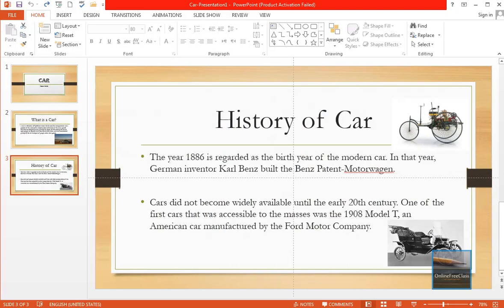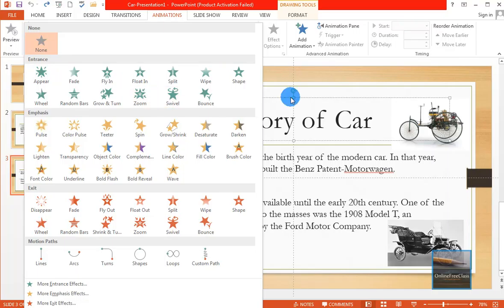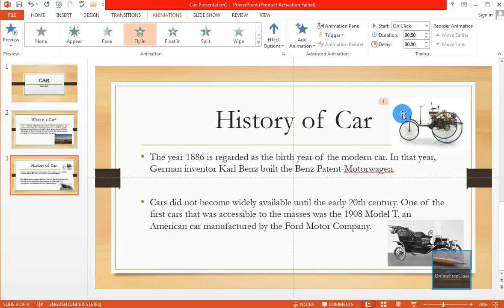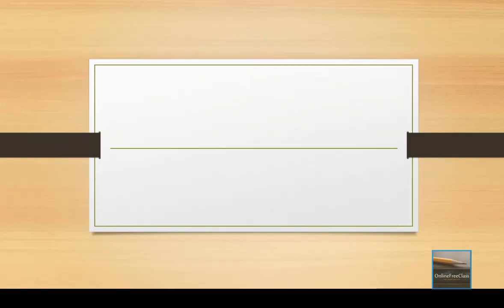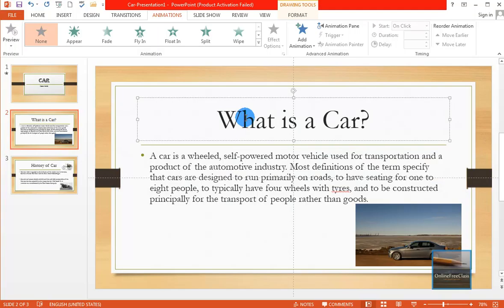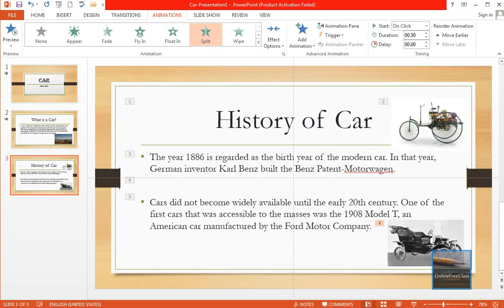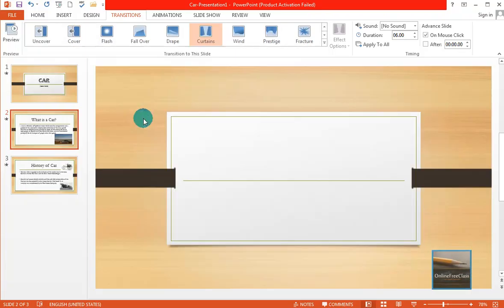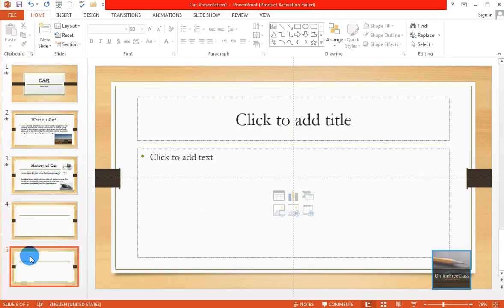Powerpoint Free Course Lesson 08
Microsoft Power point Free tutorial based short crash course. Lesson_08 By Online Free Class